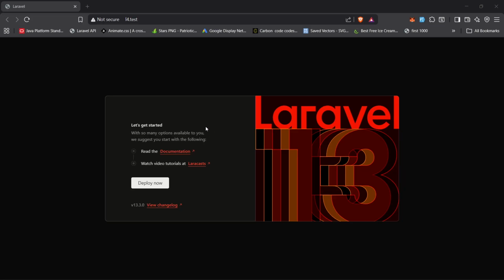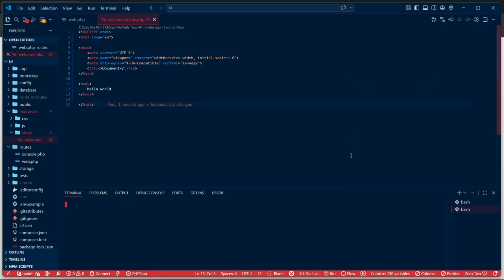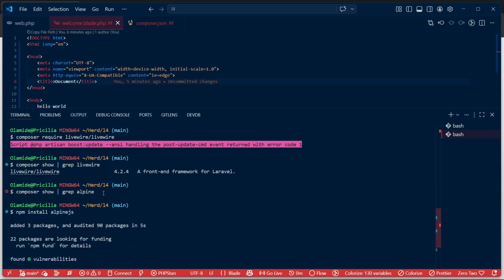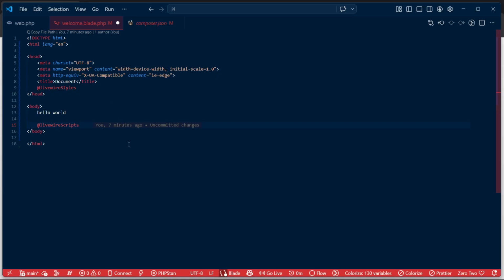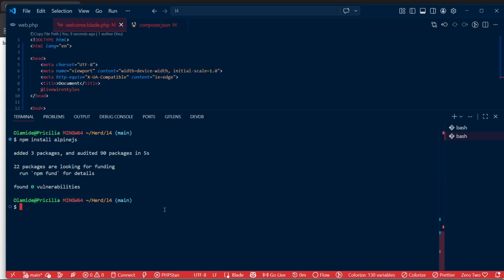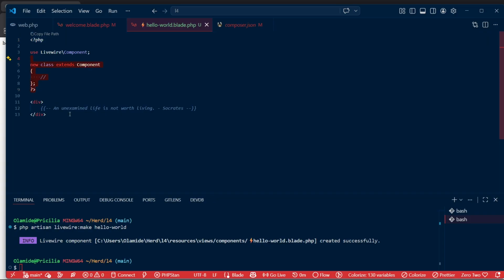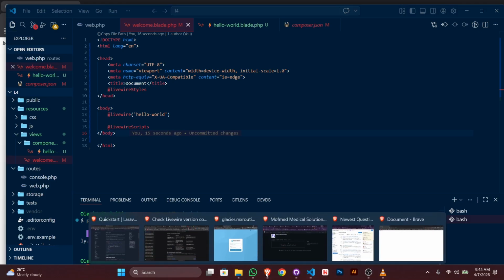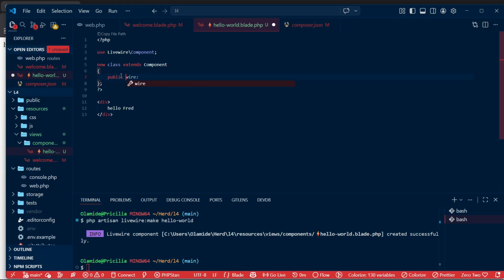Laravel livewire 4: lesson 1 - Introduction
Learn Livewire v4 from a beginner level.